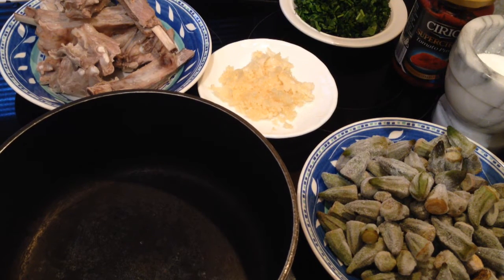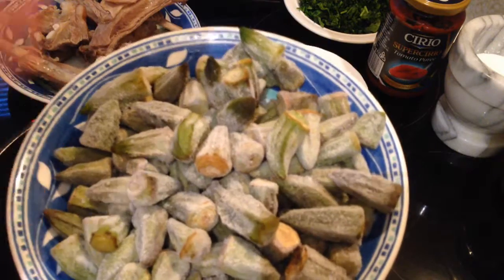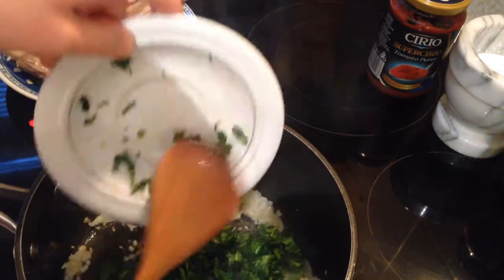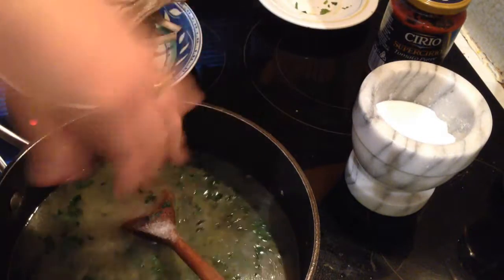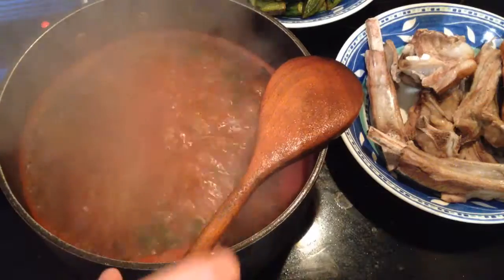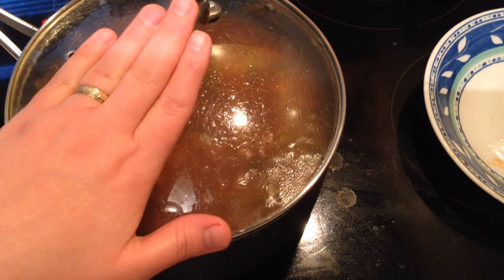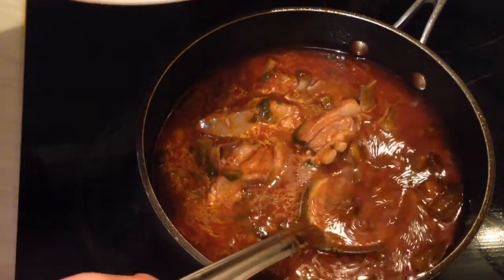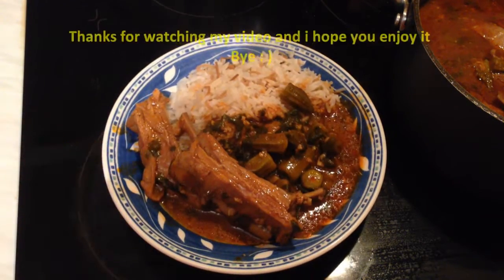How To Make Okra Stew - Yakhnet bamyeh - طريقة تحضير يخنة البامية مع اللحم